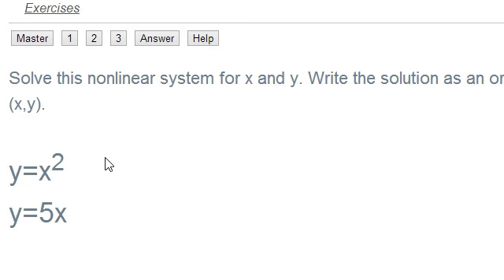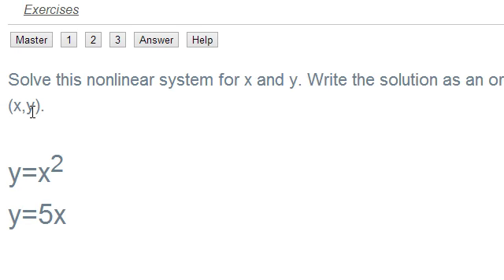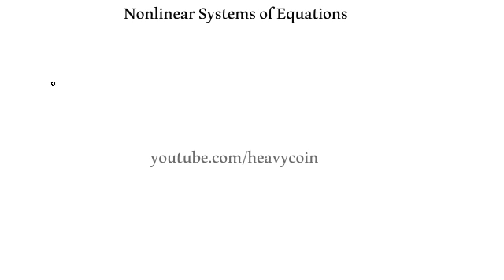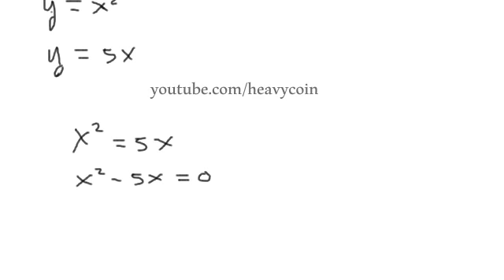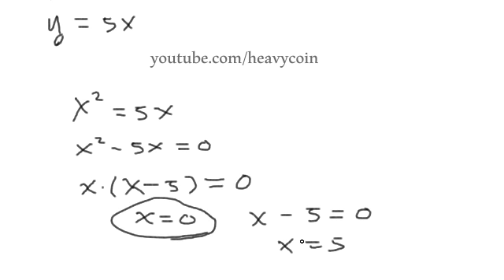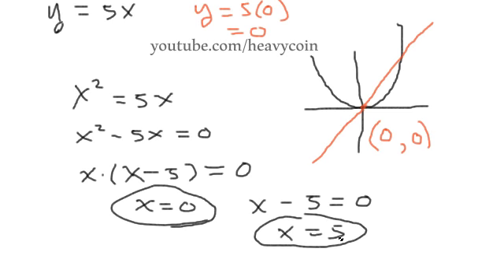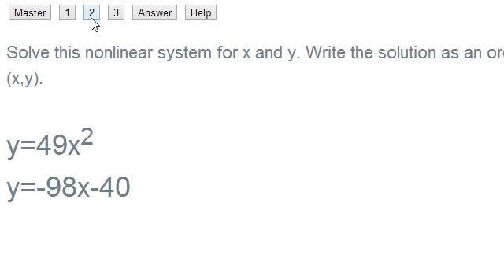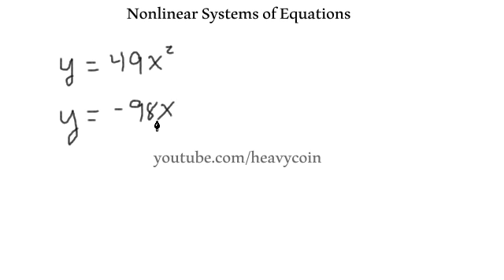Intermediate Algebra-Nonlinear Systems of Equations part 1